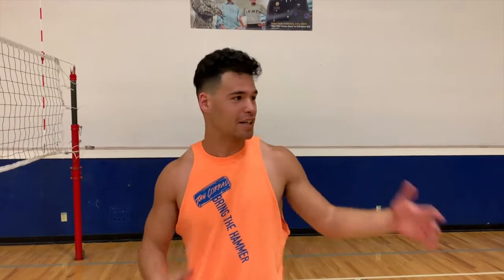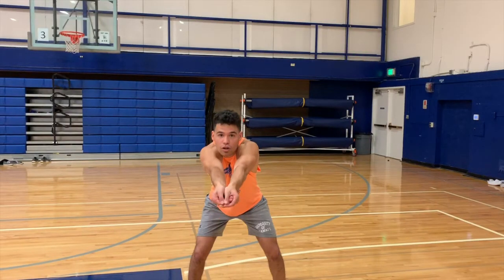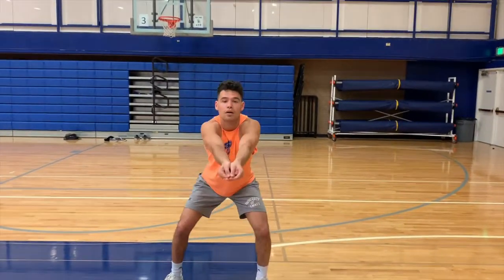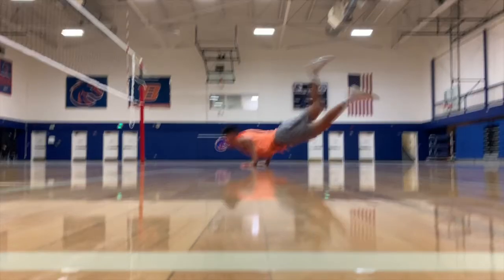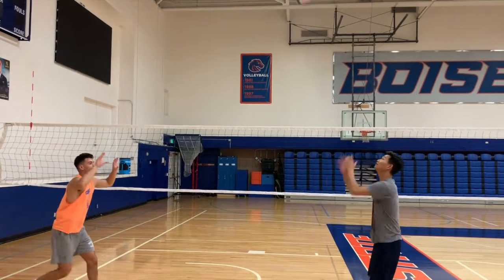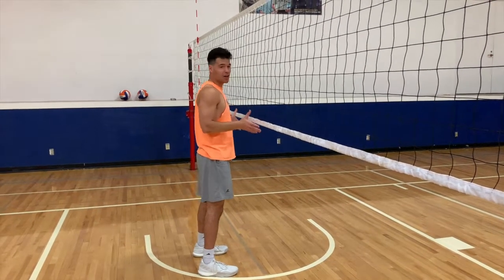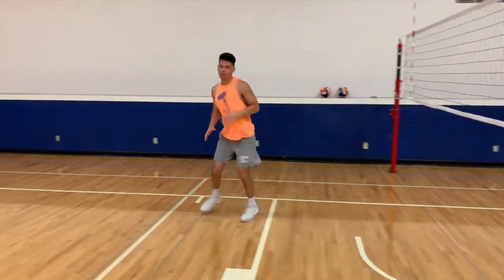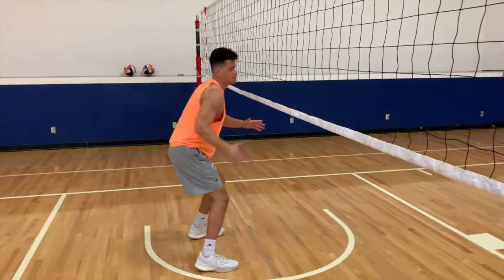How to Ball w/ The Boise State Men's Club Volleyball Team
If you have ever wanted to smash in the game of volleyball, then you came to the right place!

Squad, Sport. “USA MEN'S NATIONAL VOLLEYBALL TEAM | US | BEST MOMENTS | VOLLEYBALL ACTIONS FIVB 2017 | Highlights.” YouTube, YouTube, 31 Dec. 2017,